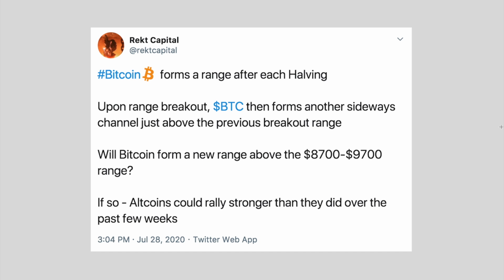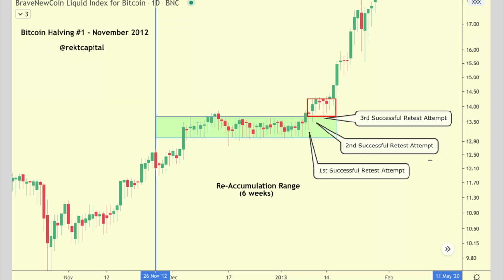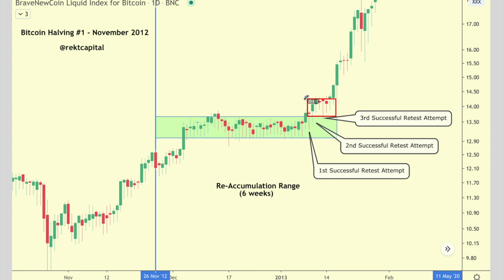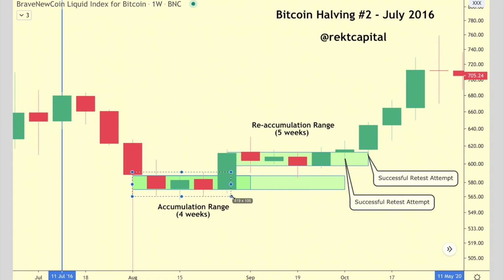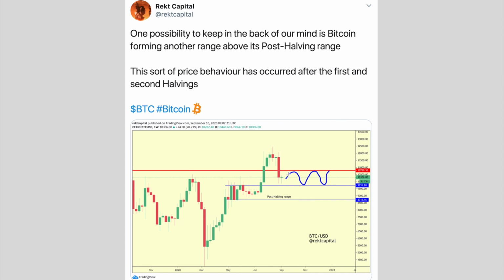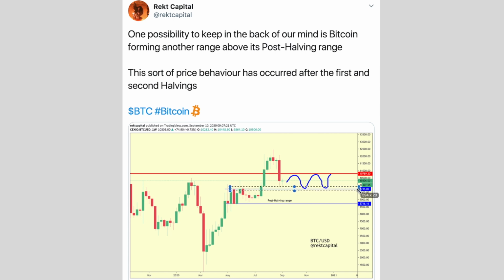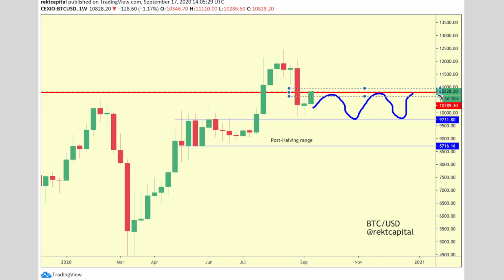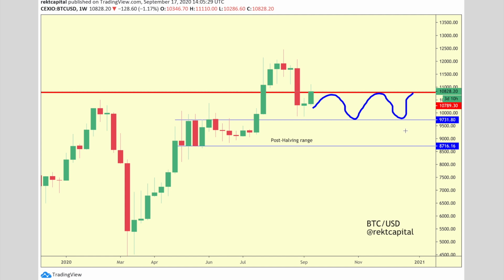Will The Bitcoin Correction Resume Soon?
I explain how Bitcoin where Bitcoin could go next based on historically recurring price tendencies after Bitcoin's Halvings. Step by Step.

Here’s a breakdown of my thoughts...